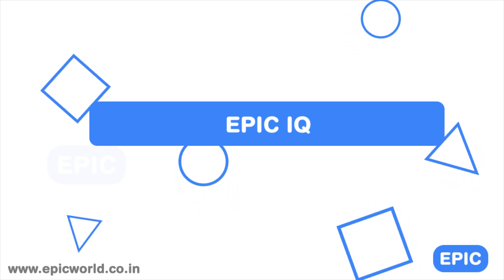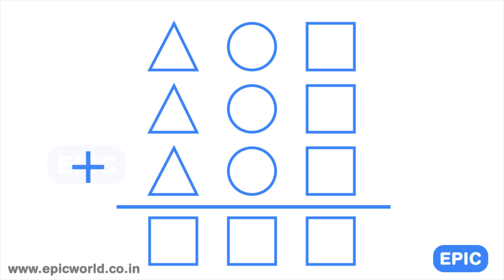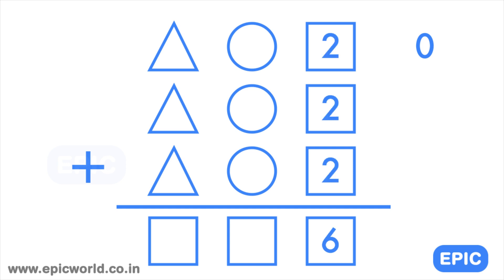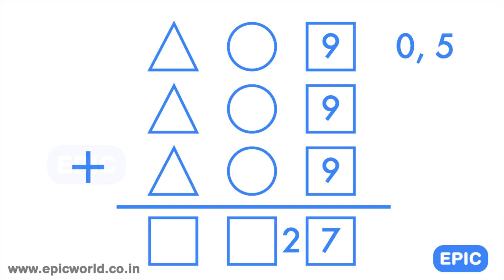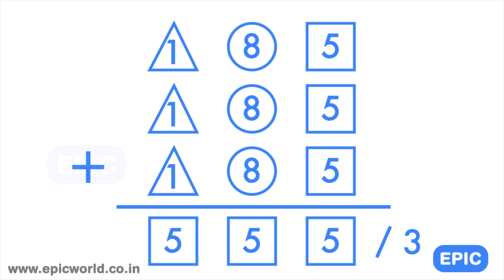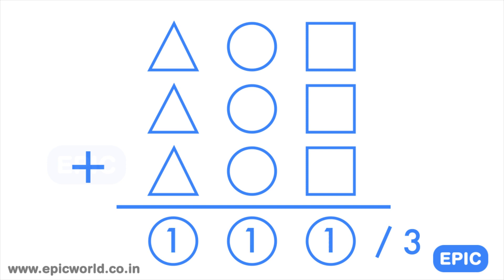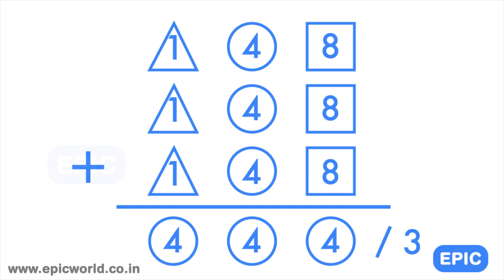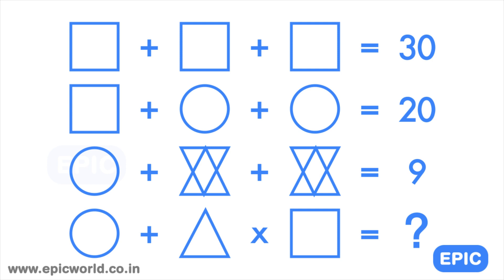Can You Solve This Viral Math Puzzle with a Twist?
Do you love watching Math tricks and Math puzzles videos? This is a viral Math puzzle which circulated heavily on the social media. Though we have slightly tweaked it to give it a fresh look. In this summation, triangle, circle and square, each represent a unique digit between 0 and 9. Are you genius enough to find out, which shape represents which number?

There are 3 such Math puzzles with solution in this video. Hope you will enjoy solving them!!!